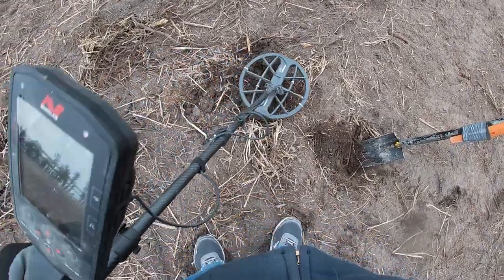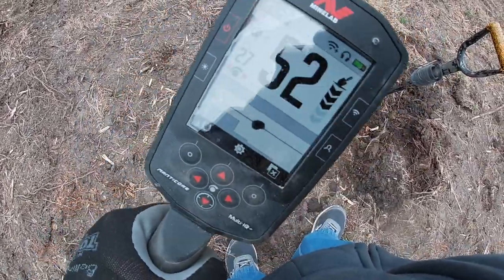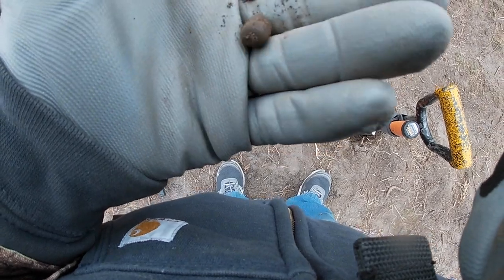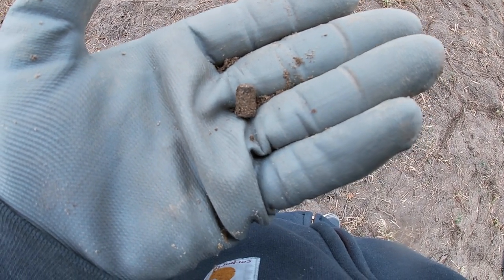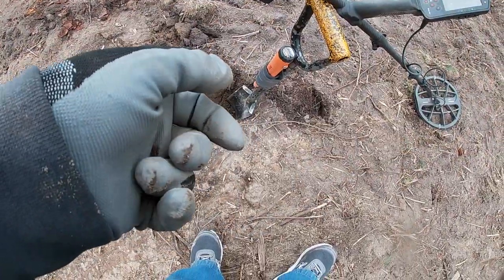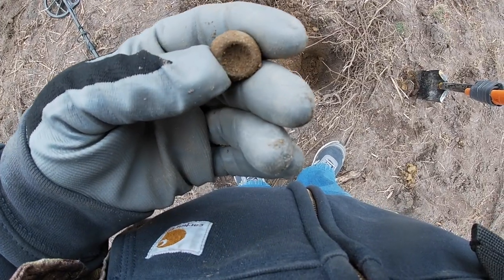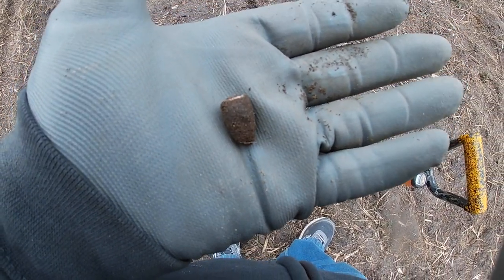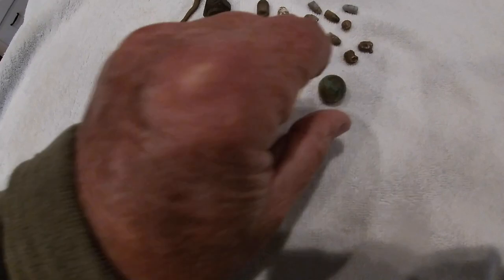Manticore back at the patch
it put me in the recliner - bullet mode today

allterrian. normal. simple 25/27